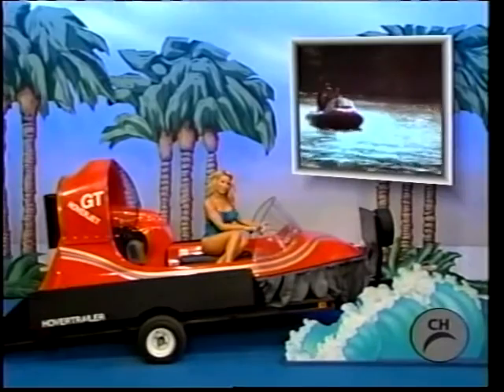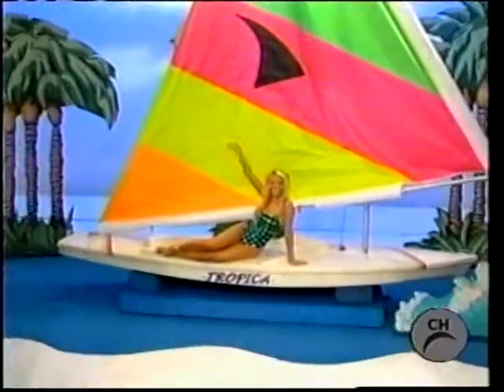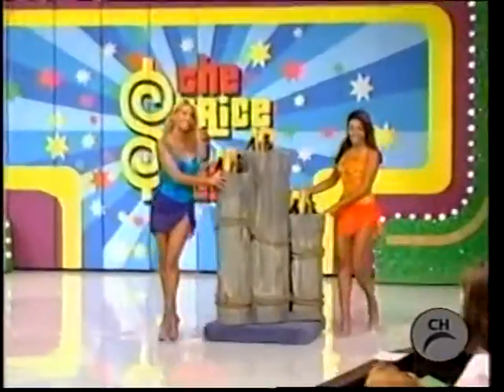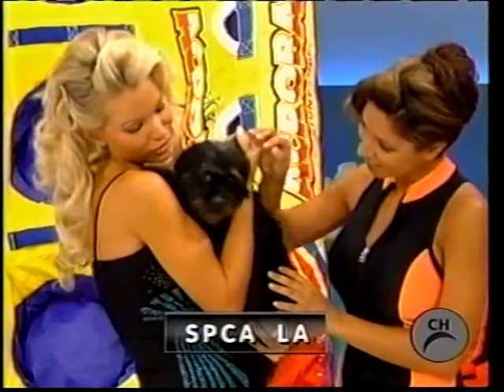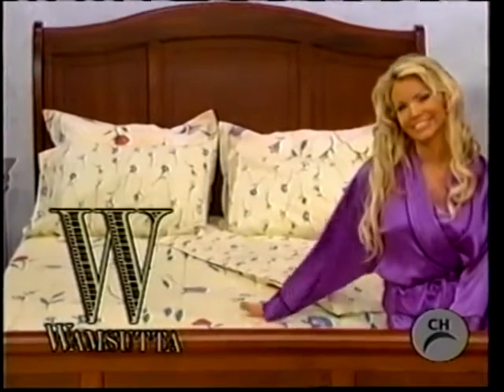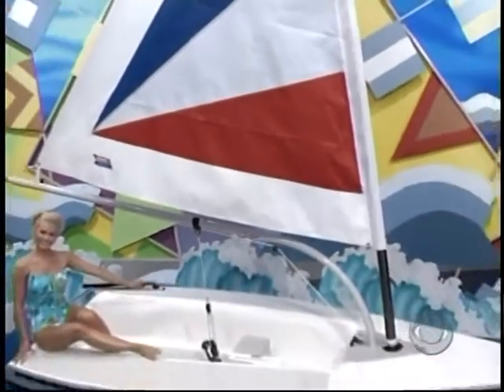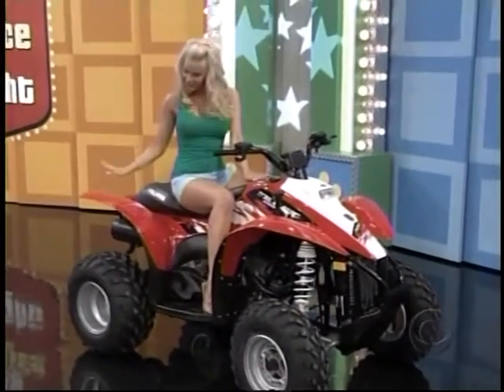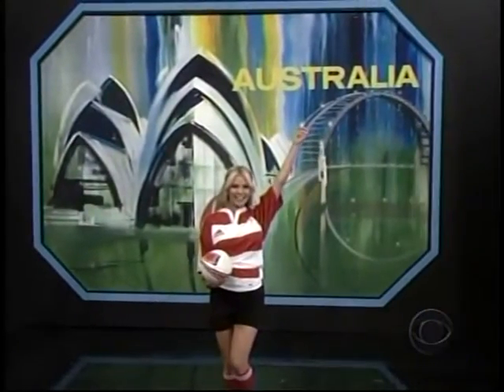tpirmodelstv.com - Gabrielle Tuite 13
Gabrielle Tuite looking sensational in swimsuits, bikinis and nightgowns on The Price is Right!